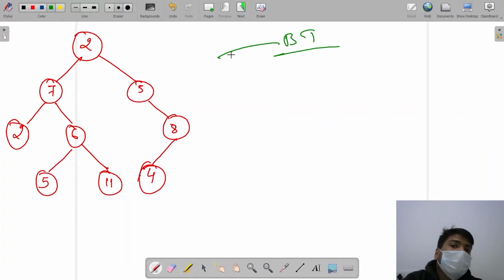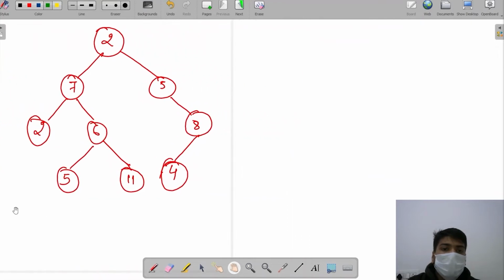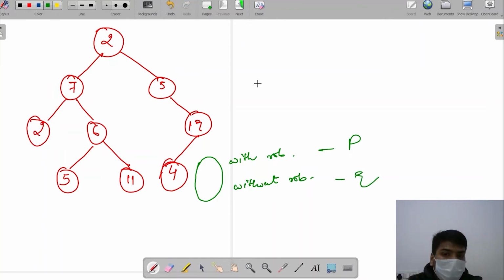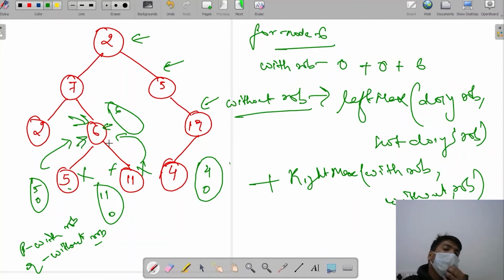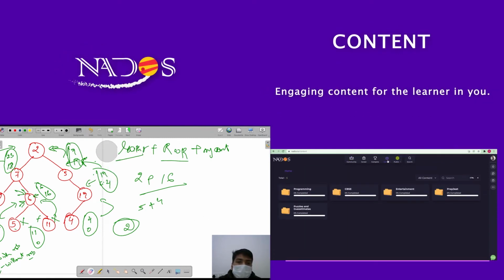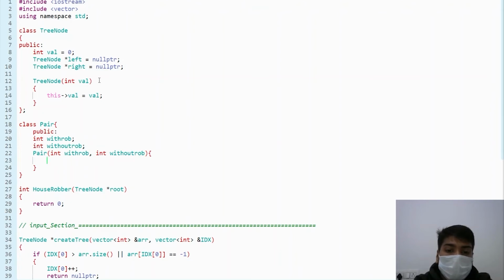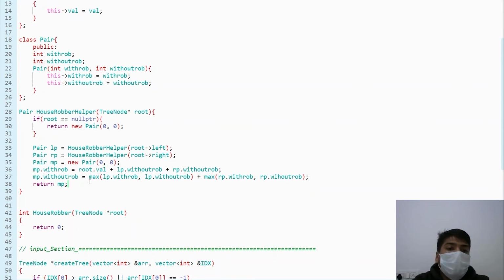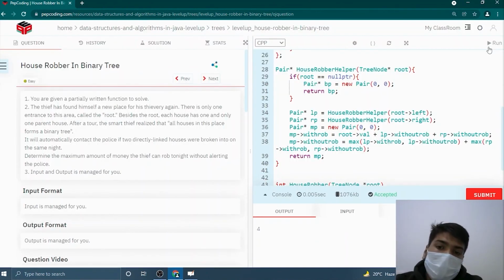House Robber In Binary Tree | Module : Trees | In English | CPP | Video_3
Question Name:
House Robber In Binary Tree

Question Statement:
1. You are given a partially written function to solve.
2. The thief has found himself a new place for his thievery again. There is only one entrance to this area, called the "root." Besides the root, each house has one and only one parent house. After a tour, the smart thief realized that "all houses in this place forms a binary tree".
It will automatically contact the police if two directly-linked houses were broken into on the same night.
Determine the maximum amount of money the thief can rob tonight without alerting the police.

Topic: House Robber In Binary Tree trees binary Tree

TimeComplexity: O(N)

SpaceComplexity: O(1)